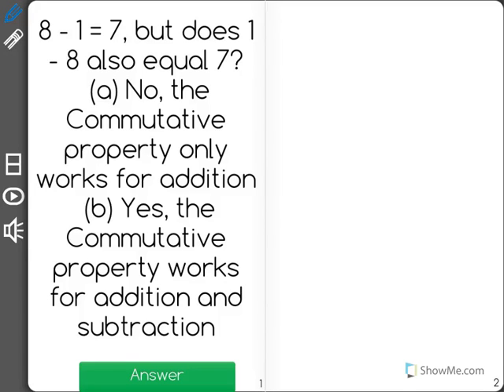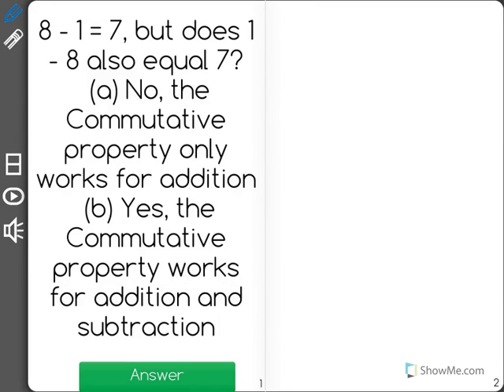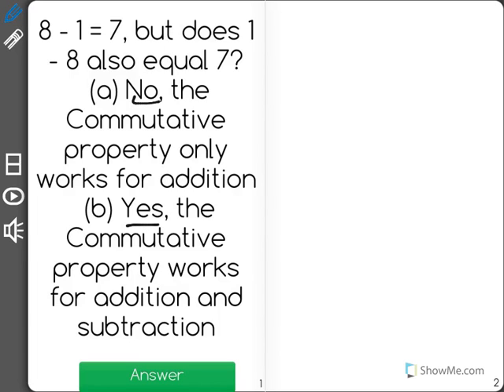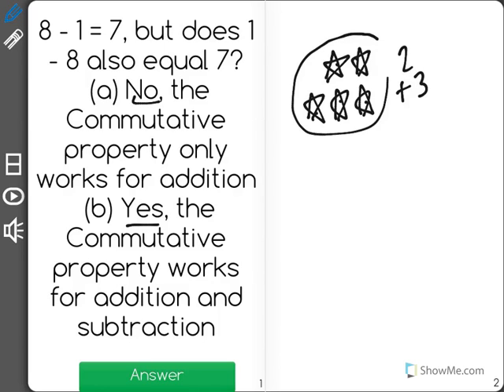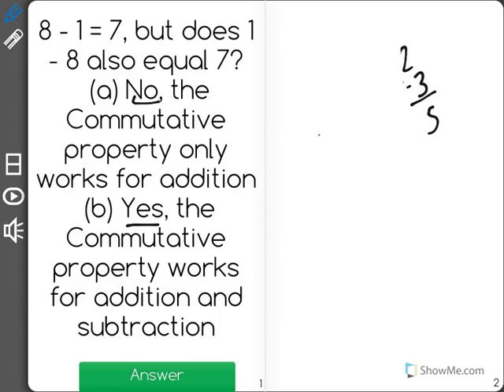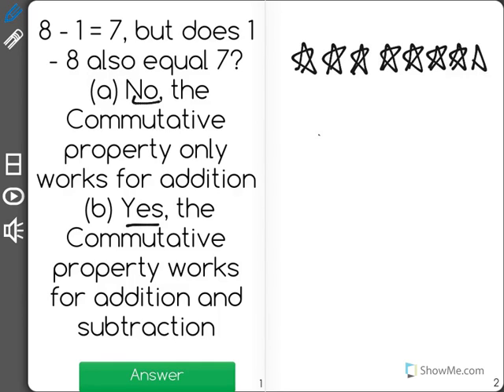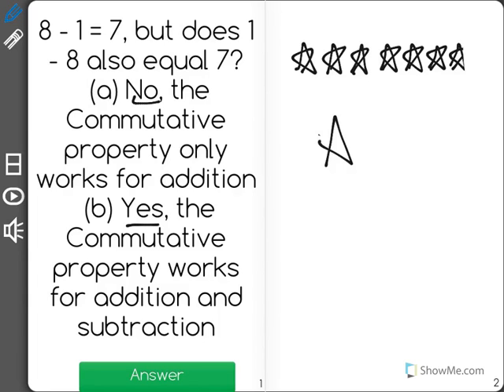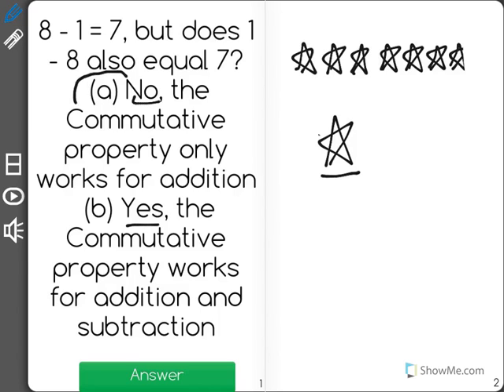[1.OA.3-2.1] Addition Properties - Common Core Standard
Understand that the commutative property doesn't apply to subtraction